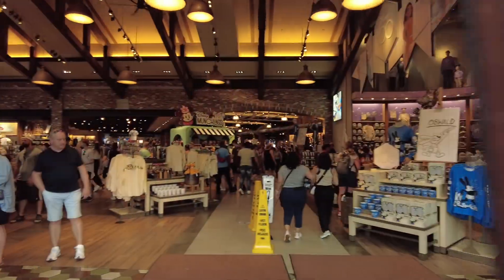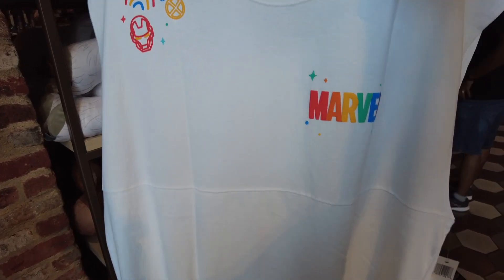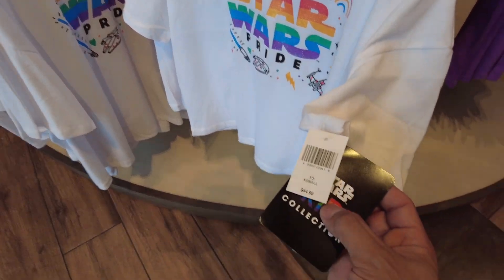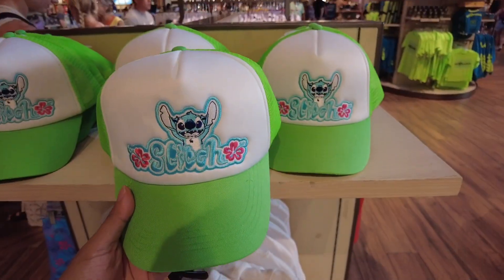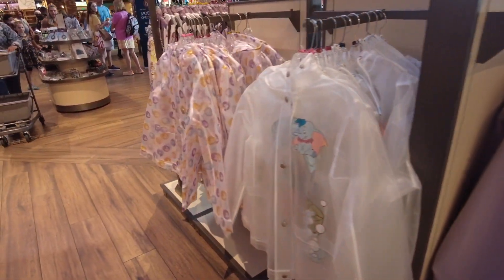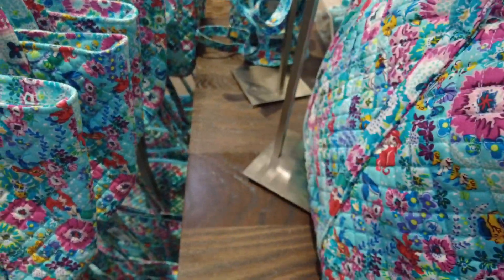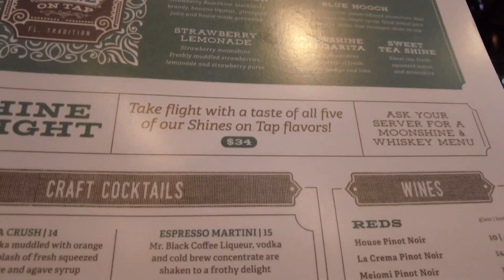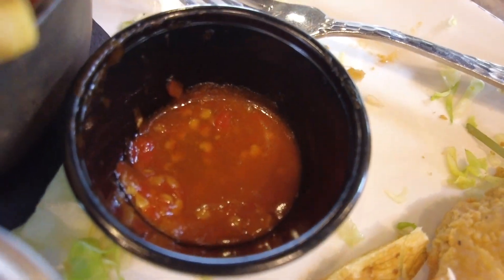DISNEY SPRINGS: World of Disney & Chef Art Smith's Homcomin'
Shopping in Disney Springs and grabbing a quick lunch at Chef Art Smith's Homecomin'

World of Disney
Vera Bradley
Chef Art Smith's Homecomin'